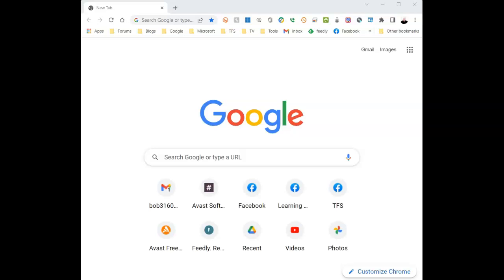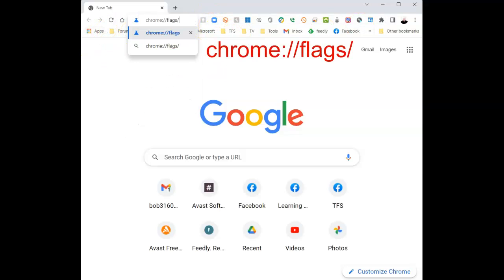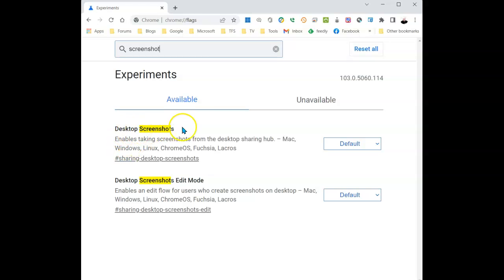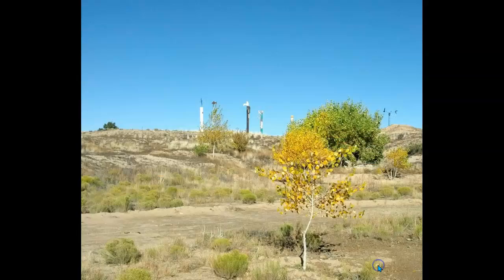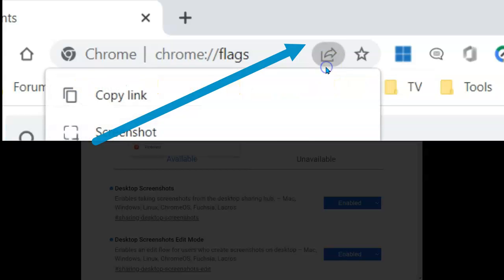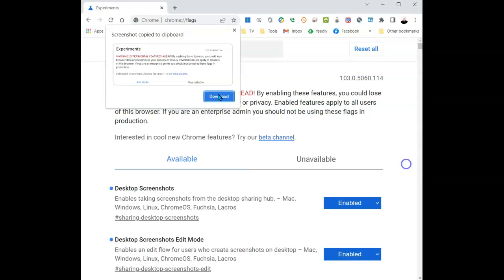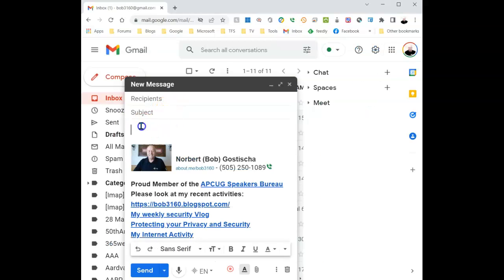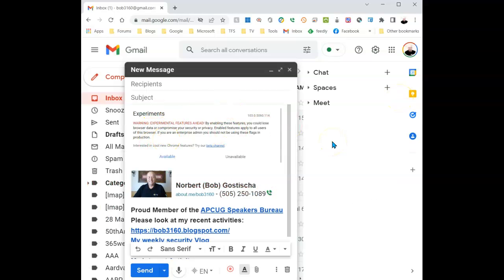Screenshot directly from within Google Chrome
Take a screenshot directly within Chrome without any added extensions.
This tutorial shows you how.